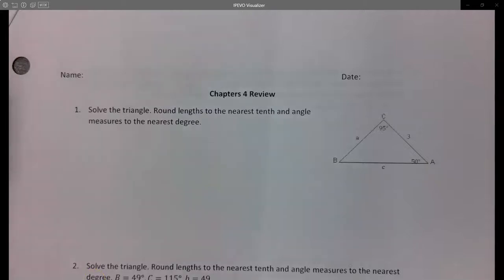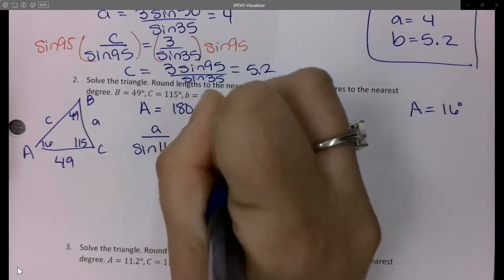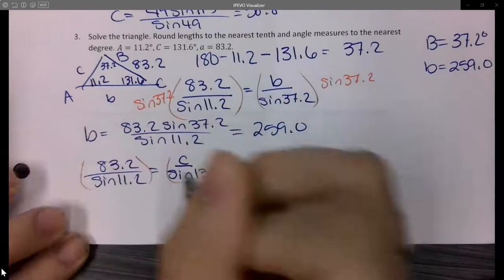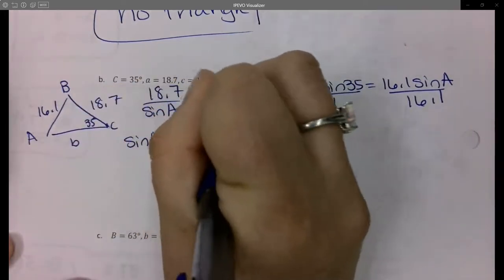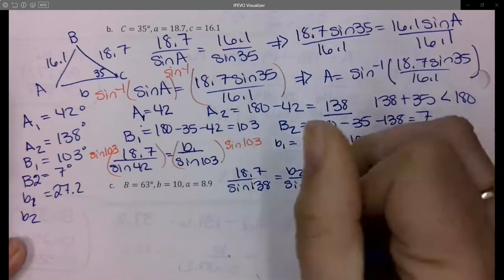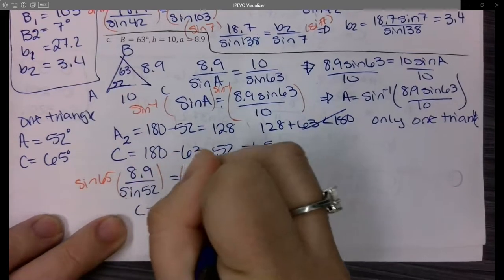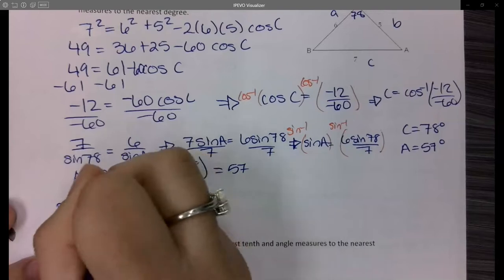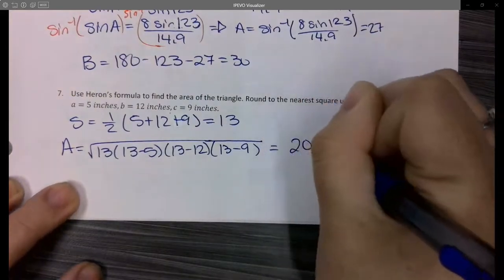Chapter 4 Review